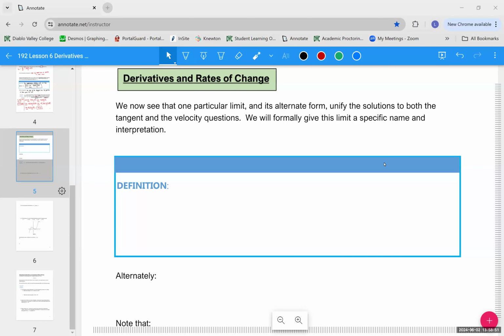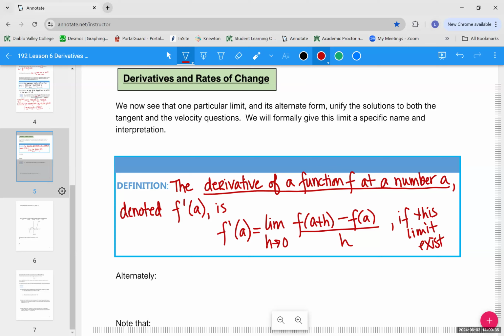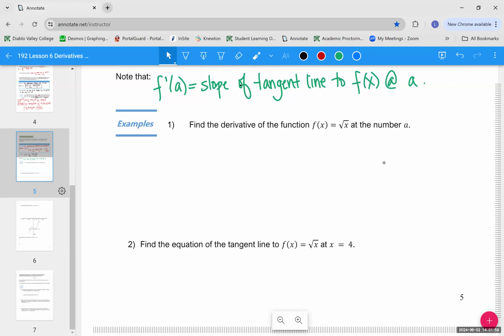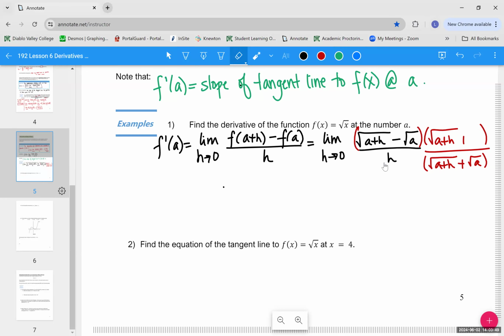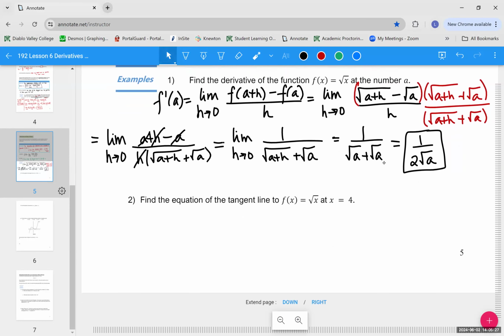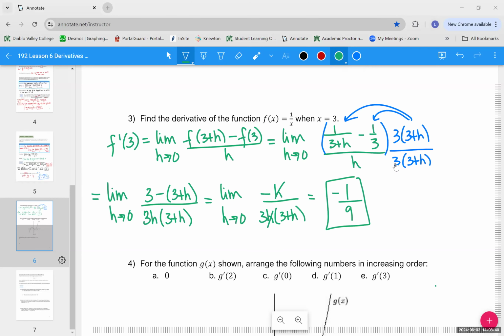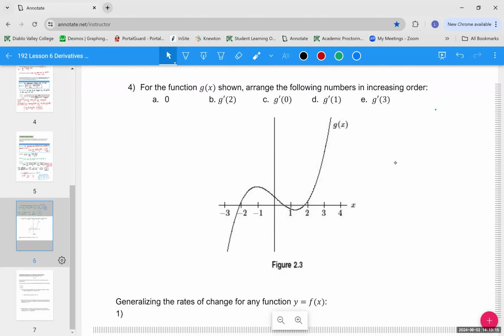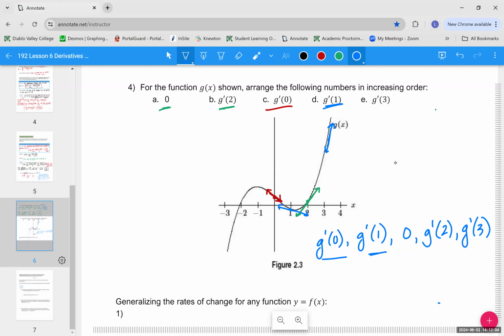Lesson 6, part 3: The Derivative